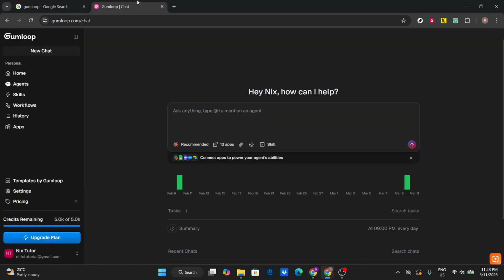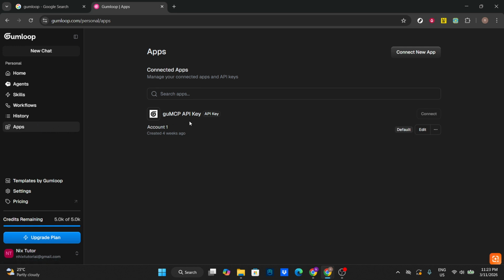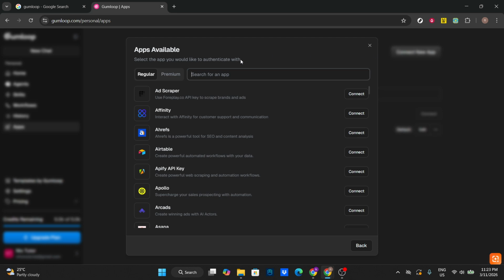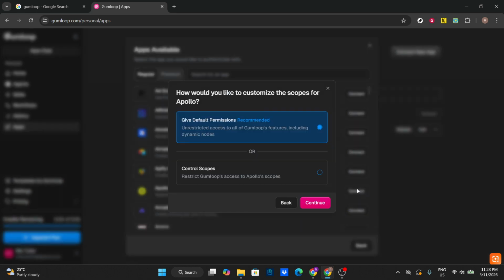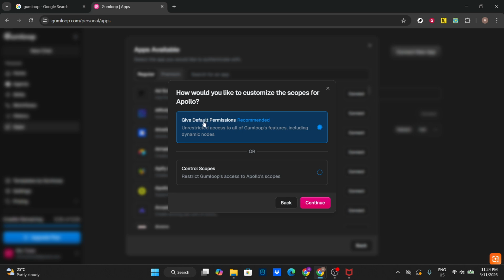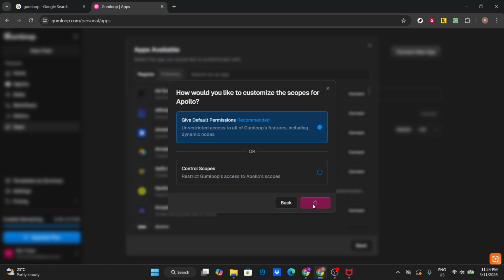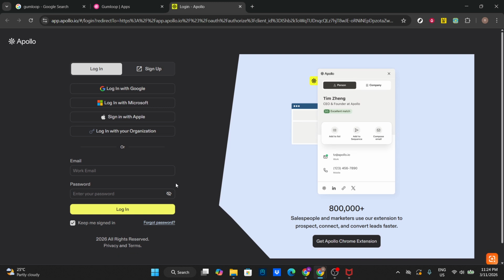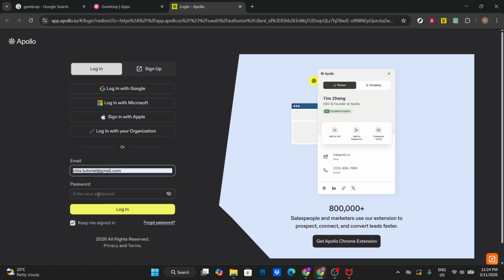How To Connect Apollo In Gumloop 2026 Step by Step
Looking to integrate Apollo with Gumloop? This video shows you how to connect Apollo in Gumloop seamlessly.

What You'll Learn in This Video:
Managing data synchronization between tools
Tips for maximizing Apollo features in Gumloop
✅ Great for teams looking to boost efficiency!